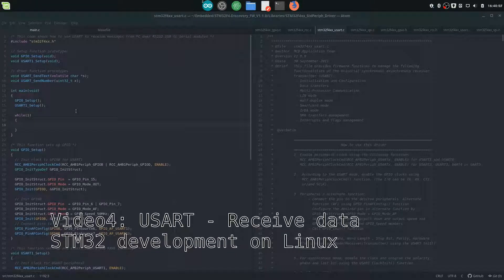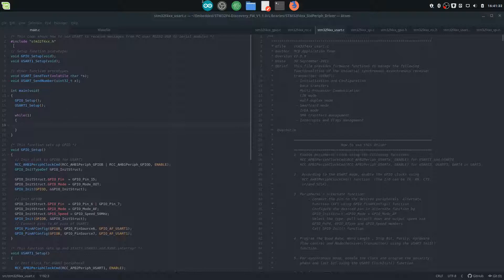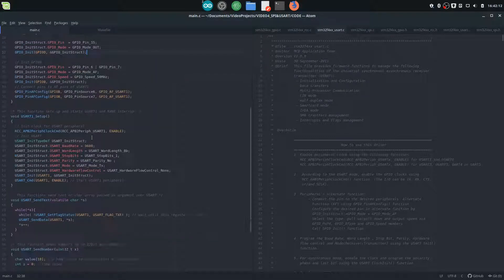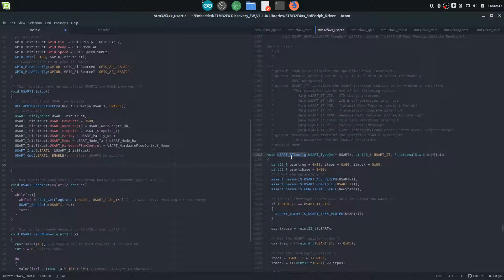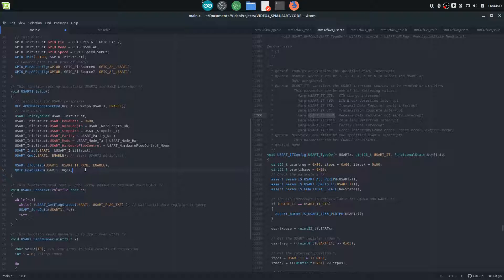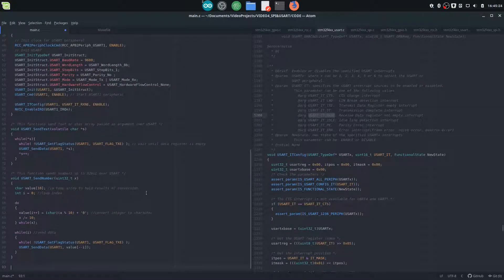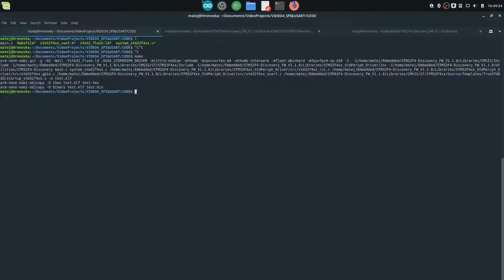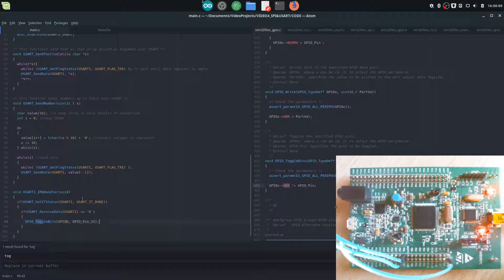Receiving data over UART | STM32 development on Linux | VIDEO 4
In this video I continue the topic from previous video on how to receive data from PC to the STM32 board.